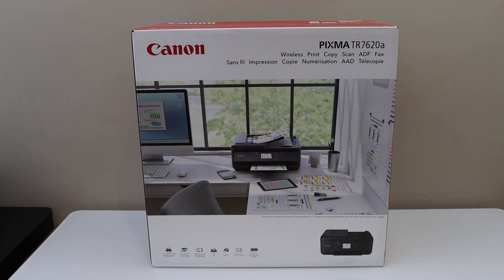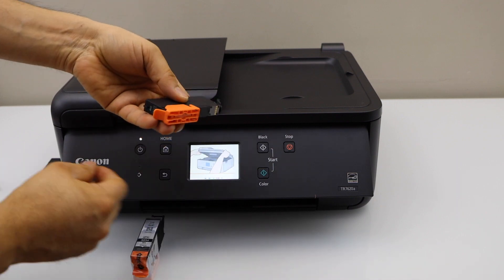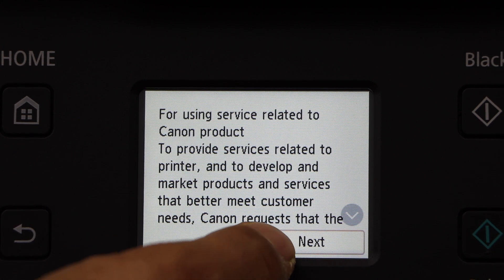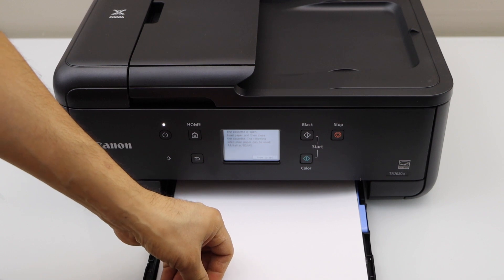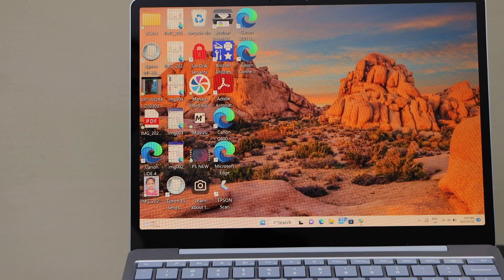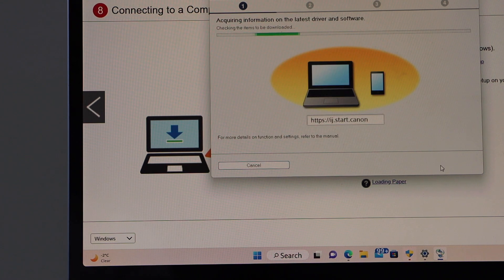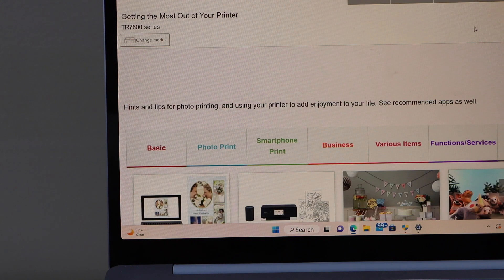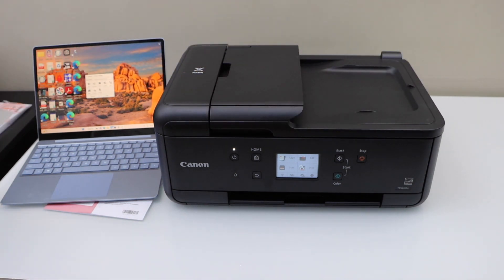Canon Pixma TR7620a Setup, Unboxing, Install setup Ink, Driver, Wireless setup Win 10, Print & Scan.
This video reviews the complete setup of your Canon pixma TR7620a Printer. This printer is of series Canon Pixma TR7600. This shows how to unbox, set up, install ink, load paper tray, Install in Windows 10, Install drivers from Canon Website, Wireless setup, WiFi Setup, Wireless Print & Scan, and Review.